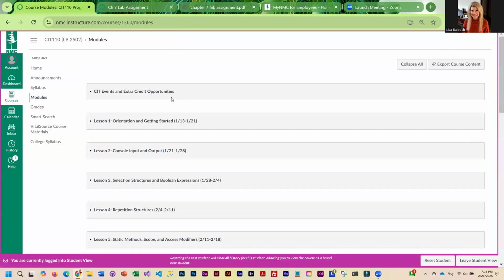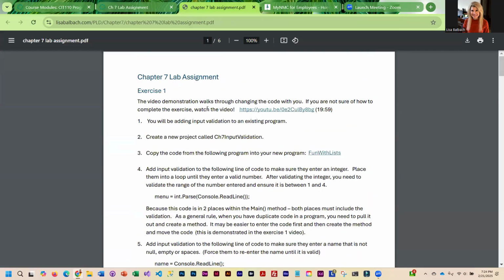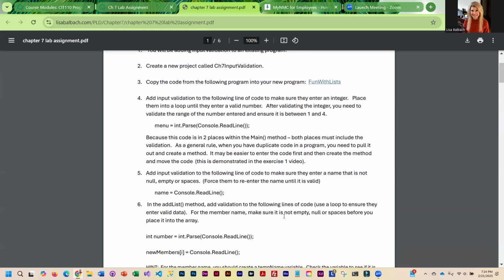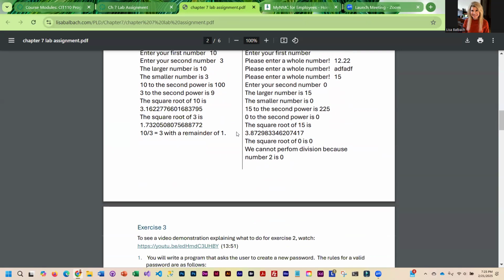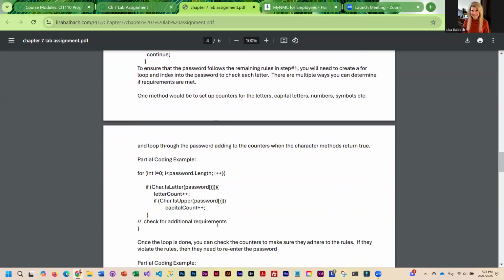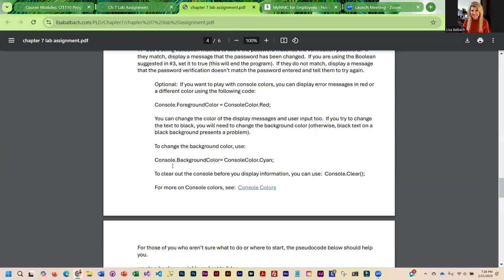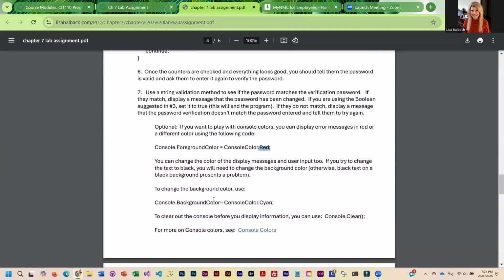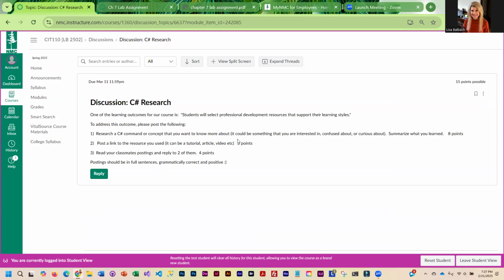CIT110 Lesson7 Overview Spring 2025